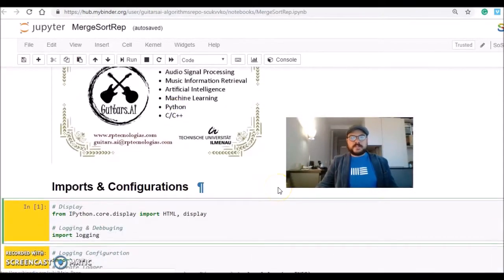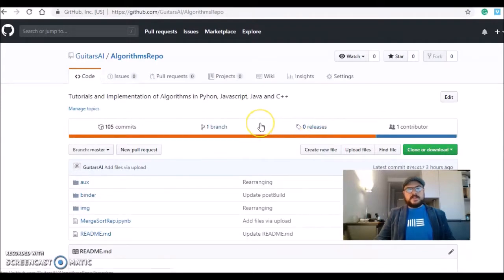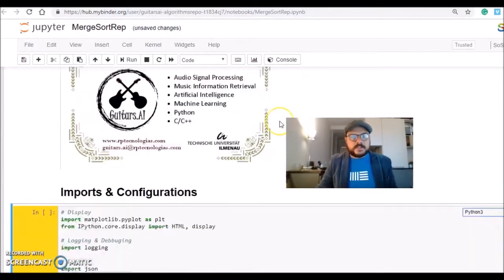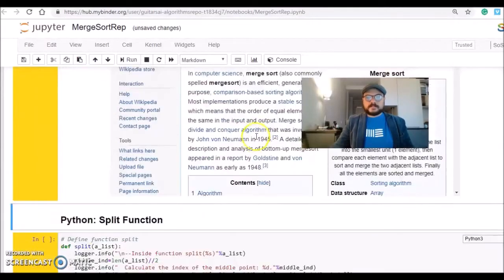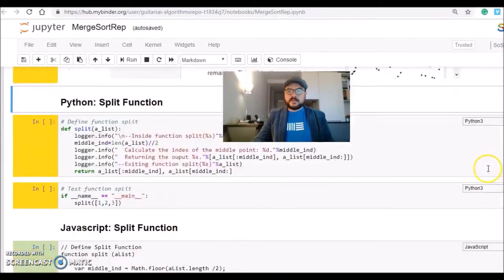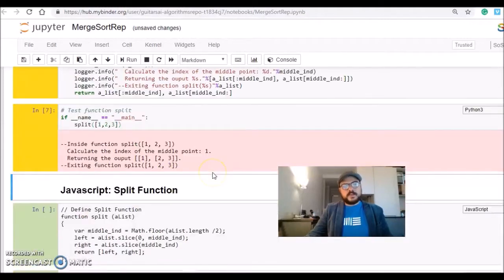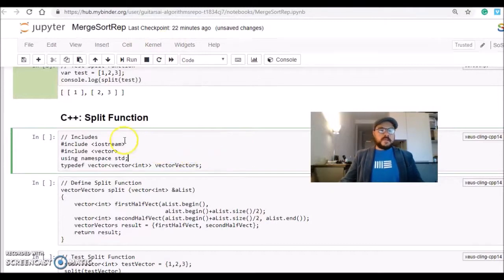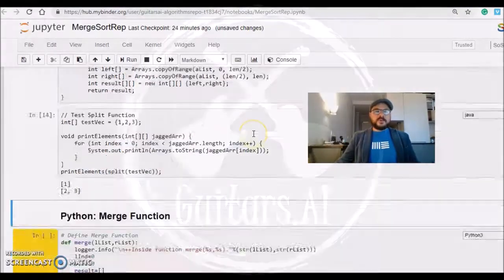MergeSort - Part 1: Introduction and Split function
MergeSort implemented in Python, Javascript, C++ and Java.